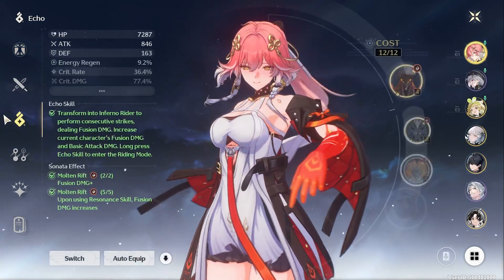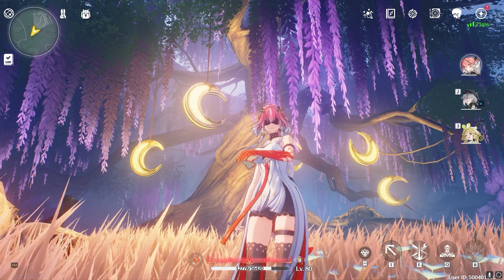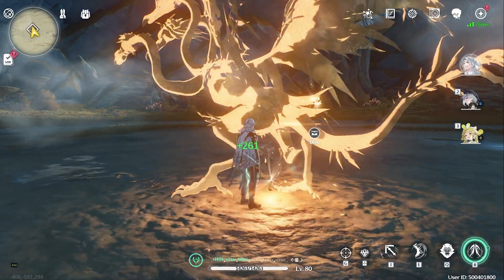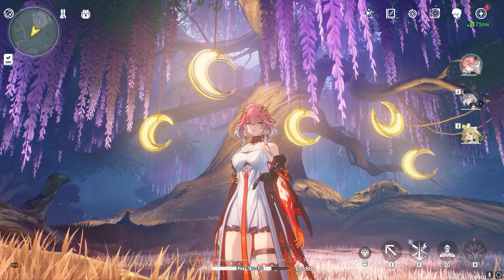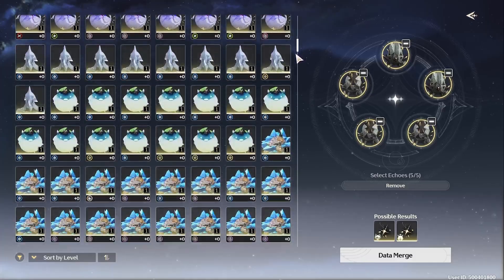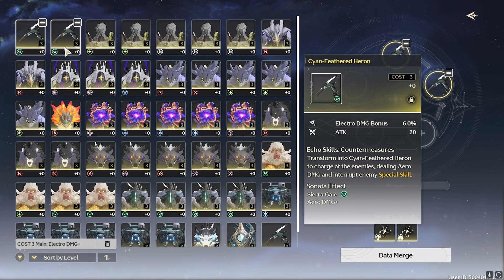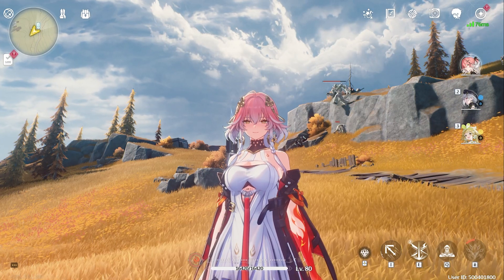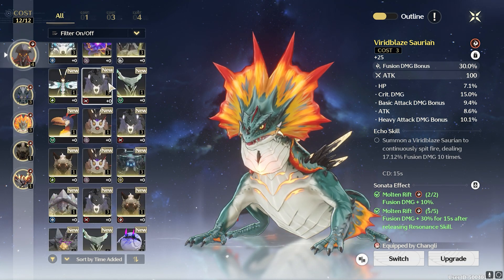DATA MERGE: HOW TO USE QUICKLY AND EFFICIENTLY | WUTHERING WAVES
Timestamps
00:00:00-00:01:42 Intro
00:01:42- 00:04:18 How to use DATA MERGE quickly and efficiently

Hey guys!  I just wanted to do a quick video talking about Data Merge and how to use it quickly and efficiently.  Well, that is, the way I do it I feel like it's faster...for me.  LOL.  I'd love to hear em!